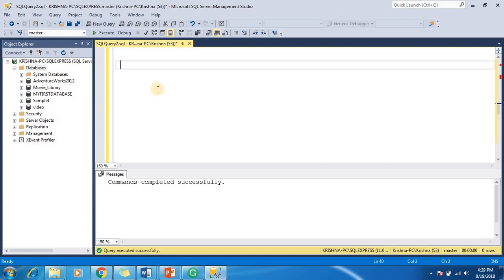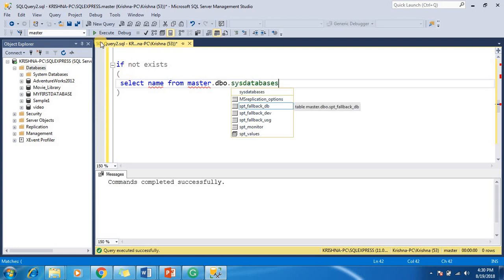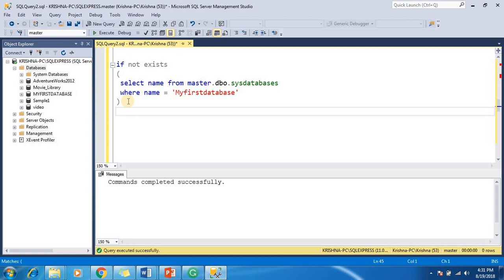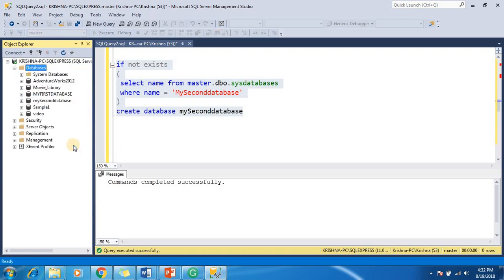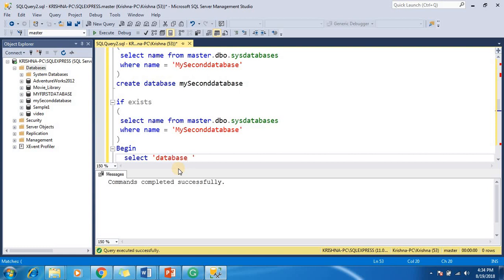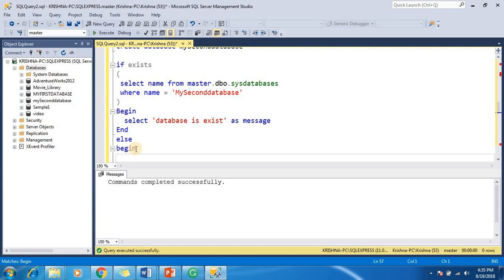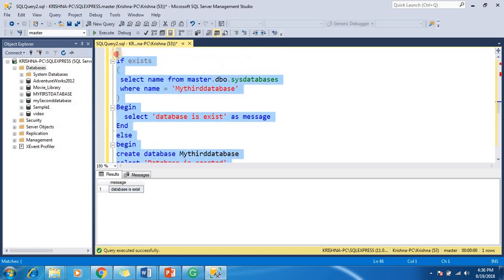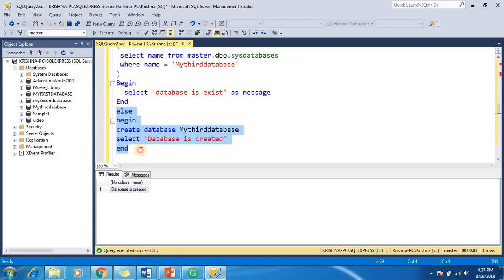SQL SERVER TUTORIAL : How to check whether same name of database present or not in SQL SERVER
In this video, We will understand how to check whether same name of database present or not in SQL SERVER.